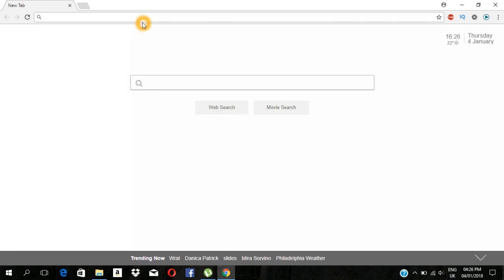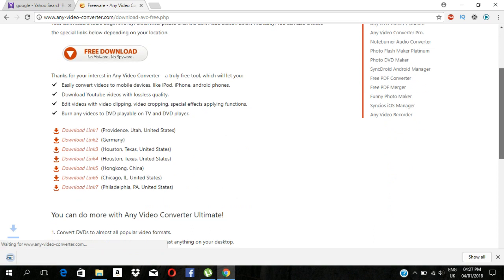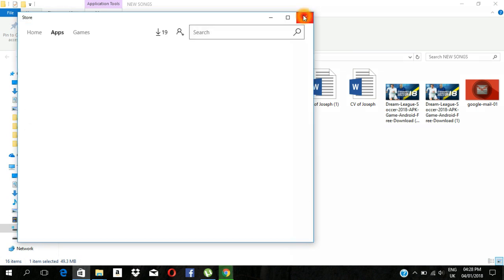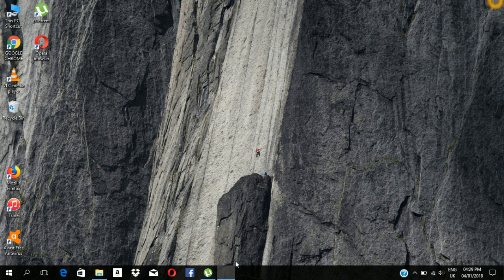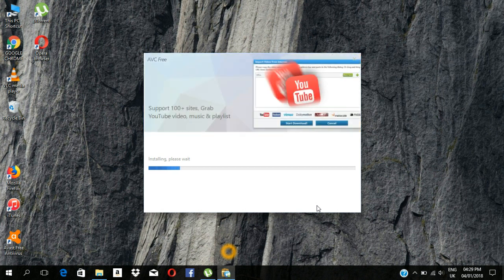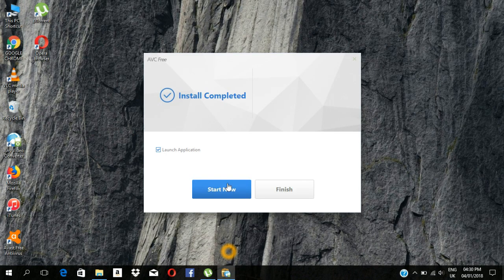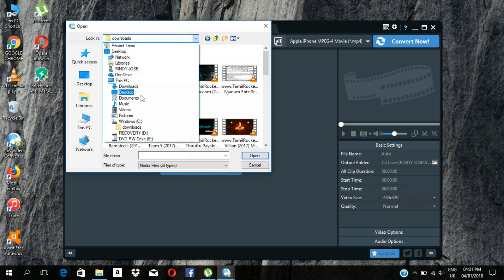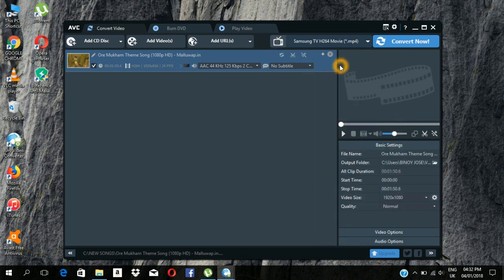How to Convert Video to 1080p or 4K Video - Free & Fast in malayalam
Supported video inputs: MP4, MPEG, VOB, WMV, 3GP, 3G2, MKV, MOD, M2TS, RMVB, AVI, MOV, FLV, F4V, DVR-MS, TOD, DV, MXF, OGG, WEBM, any 4K video format and more. Supported video outputs: WMV, MPG, MP4, AVI, ASF, M2TS, 3GP, 3G2, FLV ...